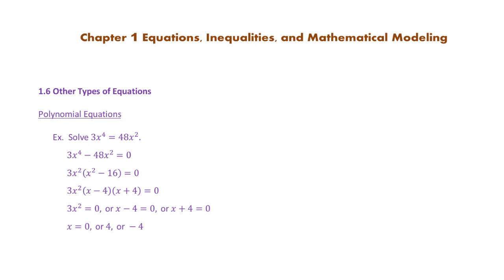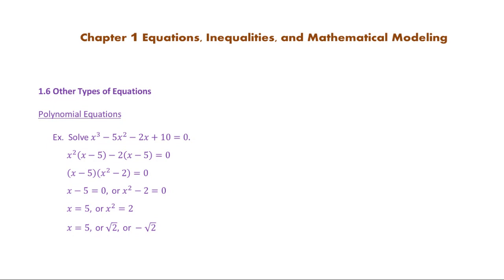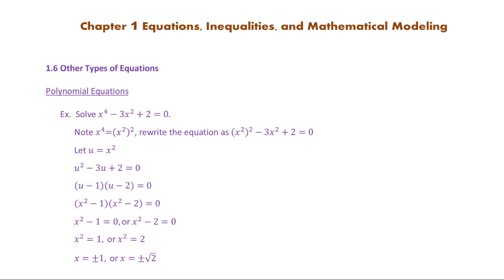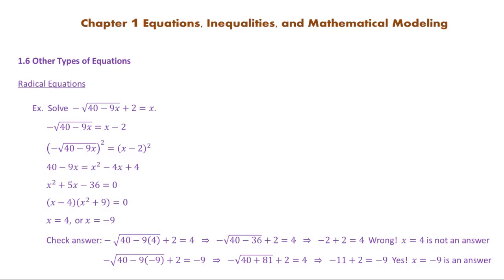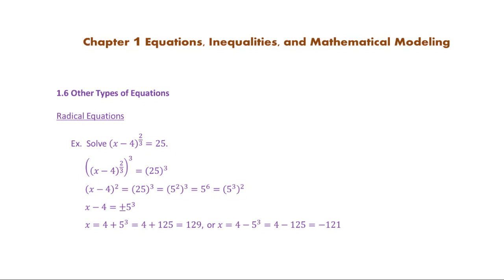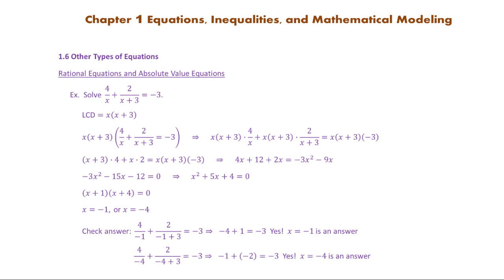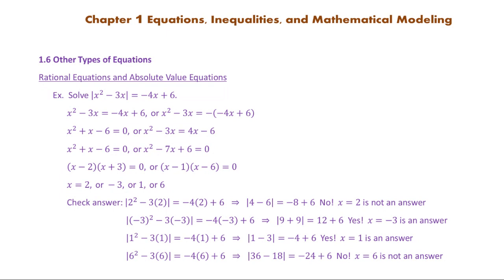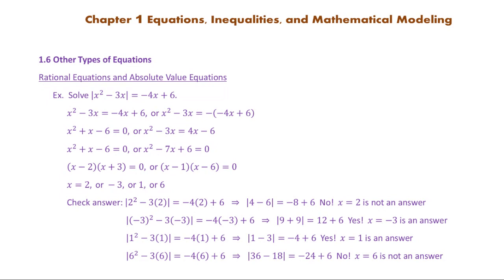MTH 012 1 6